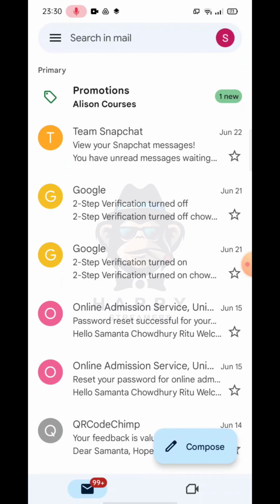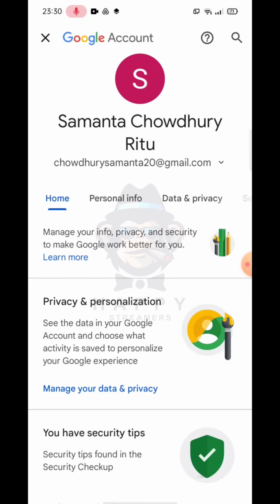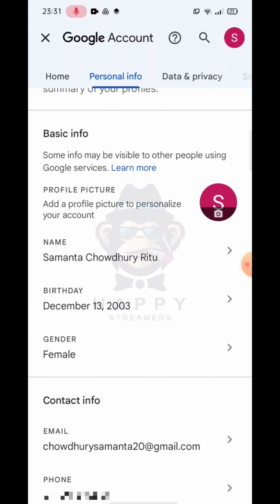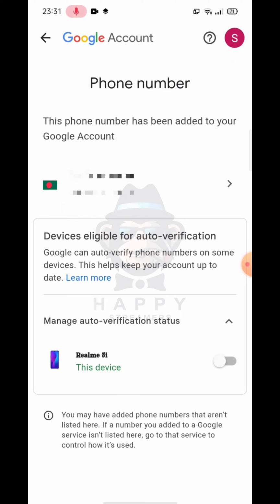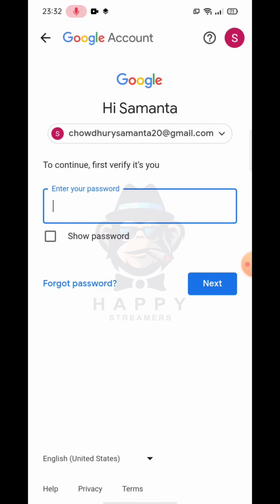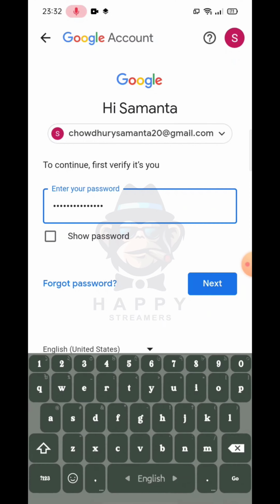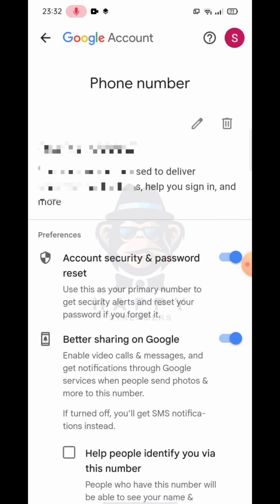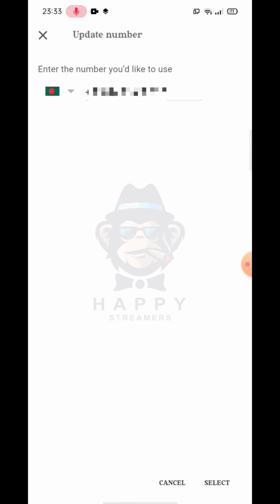How to Change the Phone Number in Your Gmail Account | Step-by-Step Guide 2025 [New Method]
Are you looking to update or change the phone number associated with your Gmail account? Whether you've got a new phone number or want to enhance your account security, this comprehensive tutorial is here to help!

🔹 Step 1: Sign in to your Gmail account
🔹 Step 2: Access the Account Settings
🔹 Step 3: Navigate to the "Security" section
🔹 Step 4: Select "Phone number" and click "Edit"
🔹 Step 5: Add your new phone number and verify it
🔹 Step 6: Update recovery options (optional but recommended)
🔹 Step 7: Verify your account with a code
🔹 Step 8: Save changes and enable 2-Step Verification (for enhanced security)

Follow our easy-to-understand instructions, and you'll have your Gmail account updated with your new phone number in no time!